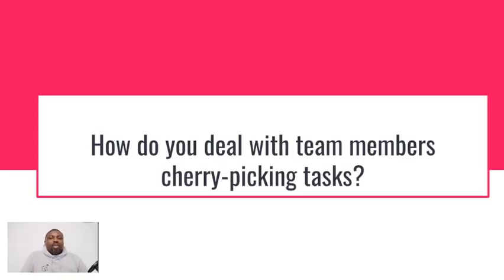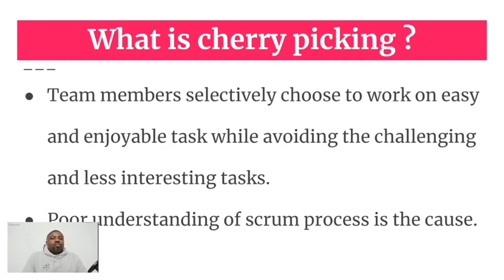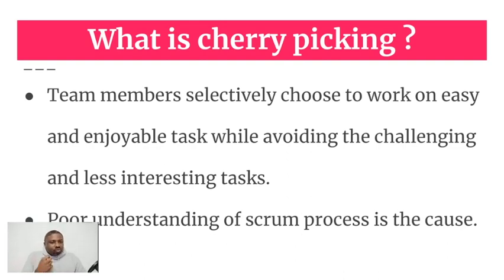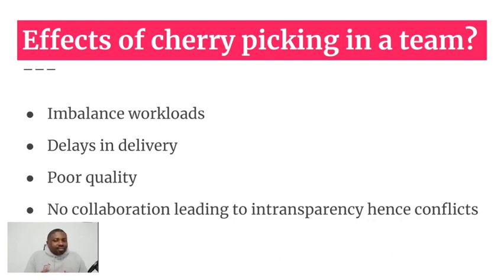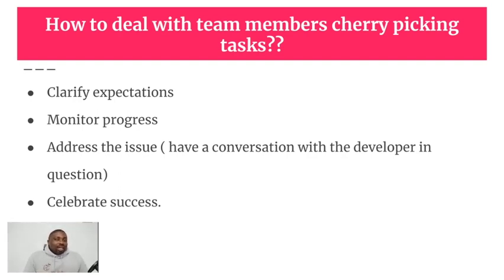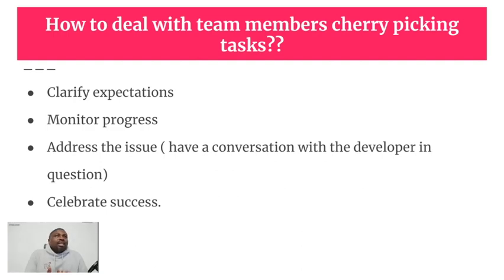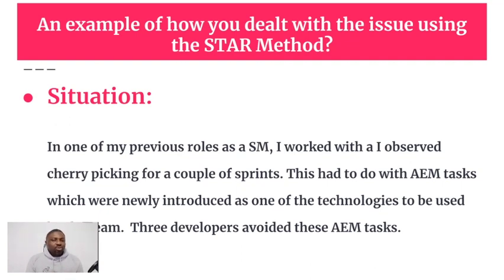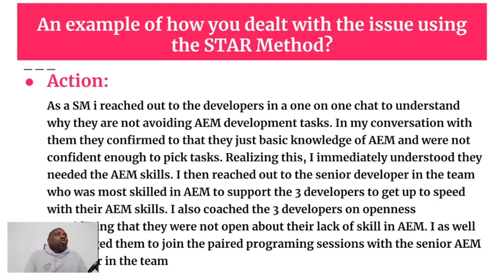Avoid Cherry Picking in Scrum for Team Success | Pro Tips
🔥 How to Deal with Cherry Picking in Scrum Team | Scrum Master Interview Question -Winki IT Consulting 🔥

Hey Guys 👏 Welcome to the Winki IT Consulting Official Channel. I'm back with another amazing video. Today, I'll be talking about a fascinating topic. In this, we are going to The How to Deal with Cherry Picking in Scrum Team | Scrum Master Interview Question -Winki IT Consulting

Dealing with team members who cherry-pick tasks can be a challenge, but there are a few things you can do to address the situation:

⏺Clarify expectations: Make sure everyone on the team understands the goals and objectives of the project and the role each team member is expected to play. Communicate clearly about the importance of teamwork and how the success of the project depends on everyone doing their part.

🟨Assign tasks based on strengths: Assign tasks based on the strengths of each team member, rather than allowing them to choose tasks on their own. This will ensure that everyone is working on tasks they are best suited for and will be more invested in.

🟡At Winki IT Consulting Inc., it's essential to use the benefits of implementing the agile method on a large scale to shorten the time it takes to make and deliver software to our clients. We are willing to help small and large businesses improve their product development and process improvements as they go through Agile transformation.

🟧Also, our instructors at Winki IT worked with program graduates to create the perfect coaching model for new scrum masters. This model helps new scrum masters gain confidence through consistent training and feedback as they move into their new Agile environment on the job.

🔽 RELEVANT SEARCH 👇
⏺Certified scrum master
⏺how to handle spikes in scrum
⏺how to prioritize backlog in agile
⏺how to handle dependencies in scrum